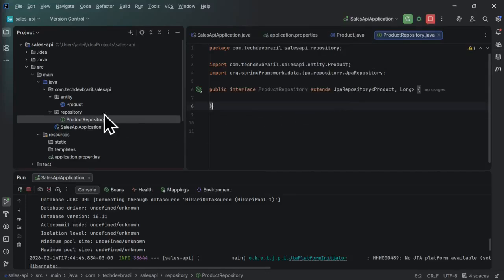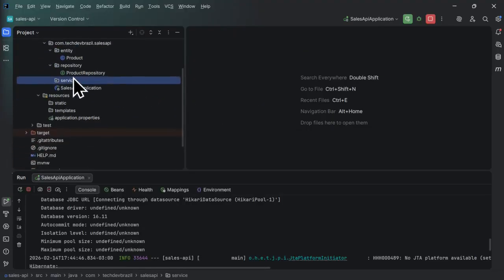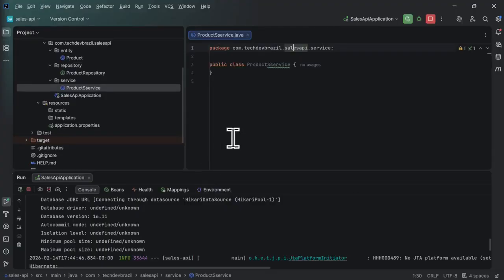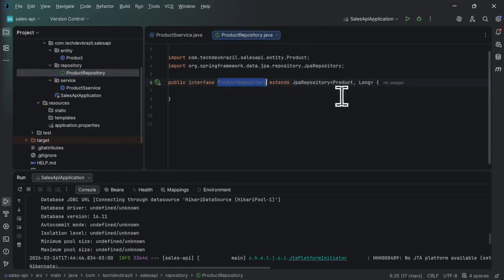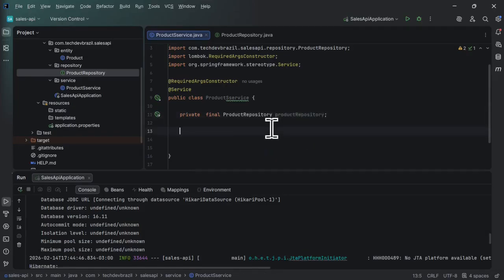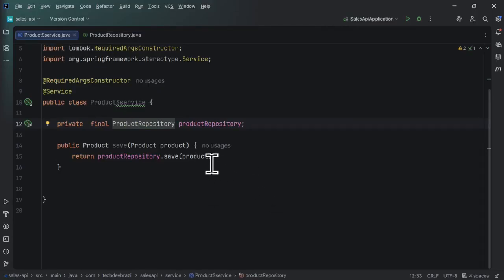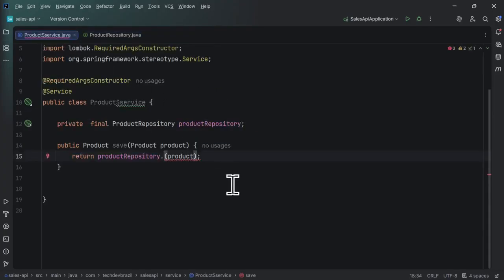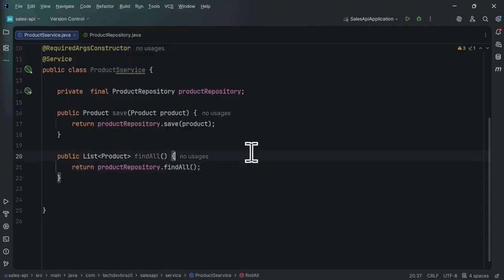Creating the Service Layer (Step by Step) | Spring Boot 3 Tutorial (Part 5)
🚀 Welcome to Part 5 of our Spring Boot 3 REST API series.

In this video, we implement the Service layer and connect business logic to our repository.

This is where many beginner projects go wrong — they skip proper layering and mix responsibilities.

In this video you will learn:

• Why the Service layer exists
• Separation of concerns explained
• How @Service works
• How dependency injection works in Spring Boot
• Why architecture matters in backend projects
• How to properly structure your REST API

Understanding this layer is essential for writing scalable and maintainable backend applications.

👉 In the next video, we’ll build the REST Controller and expose our API endpoints.

Follow the full series to build a complete production-ready REST API step by step.